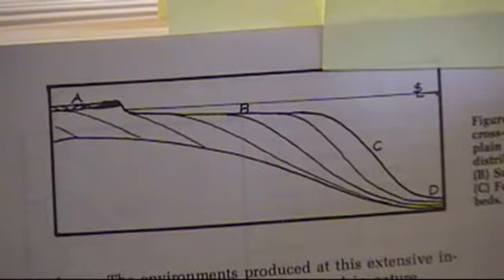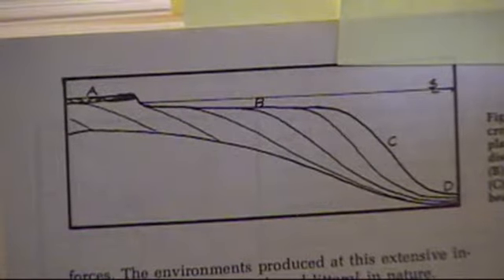ABC's of Communism Lecture No 12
Foundations of Archaeology - Ancient Environments, Ancient Languages, This Archaeology Textbook